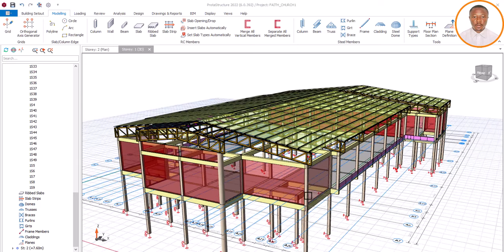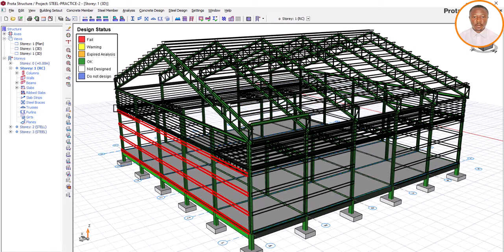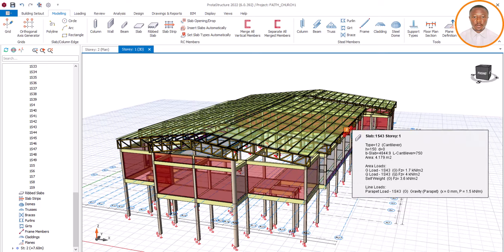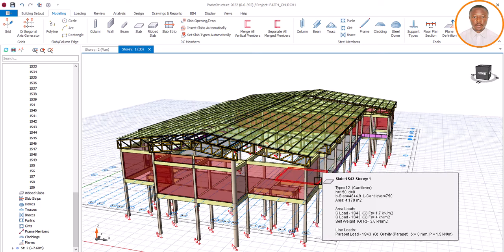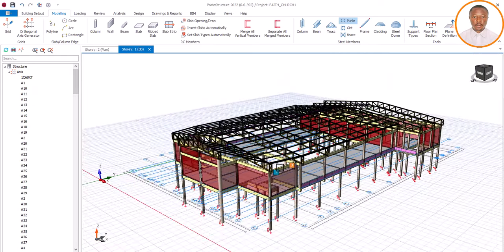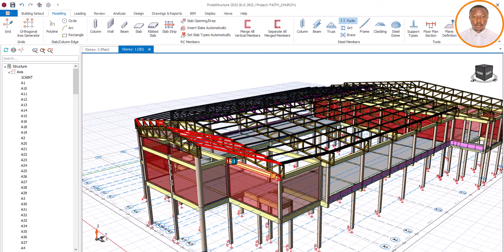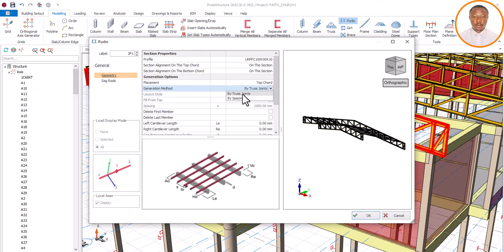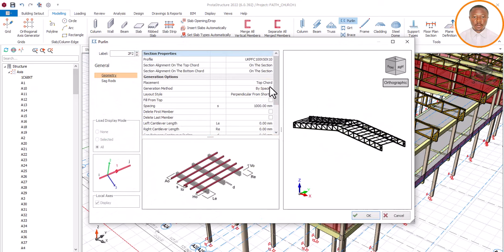Steel Building Design- Roof Truss Member modeling - Protastructure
In this video you will learn how to insert roof trusses in Protastructure for a steel building design.

- Next Bonus:
In my next video i will:
1) Design to ACI Code
2) Design to Bscode

00:00 - Intro
01:23 - what you will learn
10:58 - How to apply load on retaining wall in protastructure
11:33 - How to apply wall area load in protastructure
17:17 - How to load a share wall in protastructure